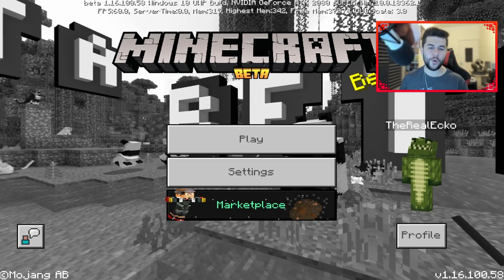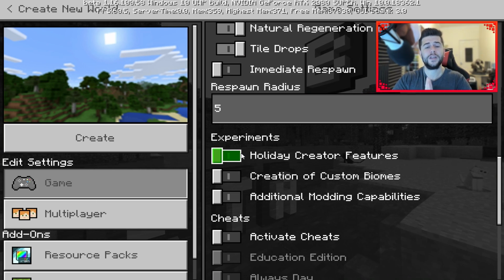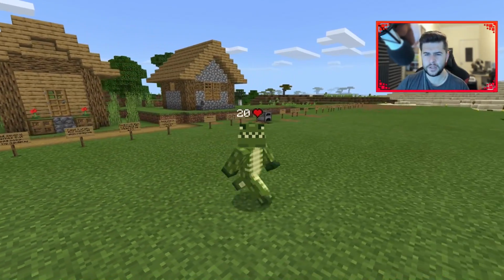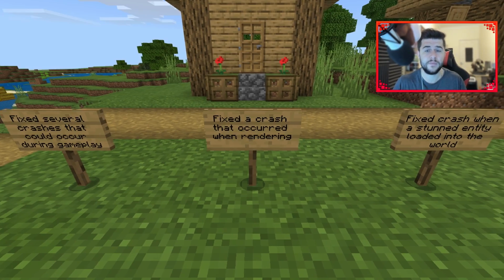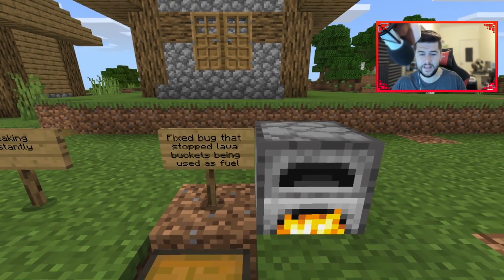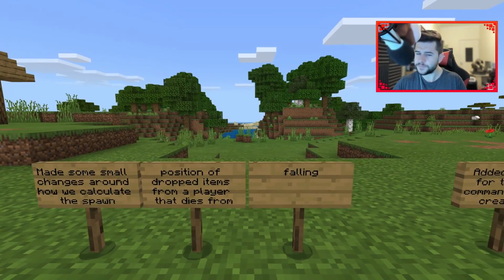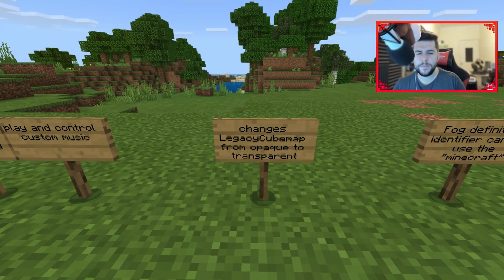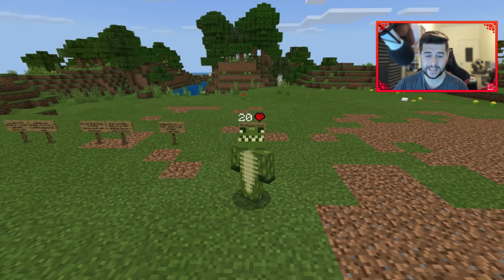MCPE 1.16.100.58 BETA Holiday Creator Features? Minecraft Pocket Edition Bug Fixes & Changes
The latest changes for Minecraft Bedrock 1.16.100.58 beta

Welcome to another Minecraft Pocket Edition/Bedrock beta, this week we have more technical changes but also some changes to the experimental features (not active yet) these are now called experiments and it looks like more people will have access to holiday content? remember to HIT that LIKE button thanks alot.

- ECKOSOLDIER
- LIVERPOOL
- L23 0XQ